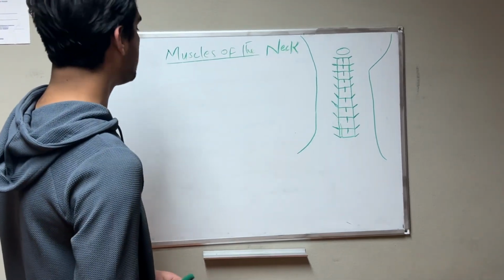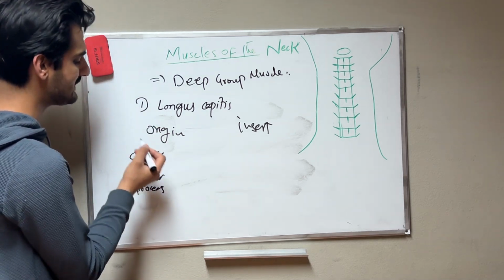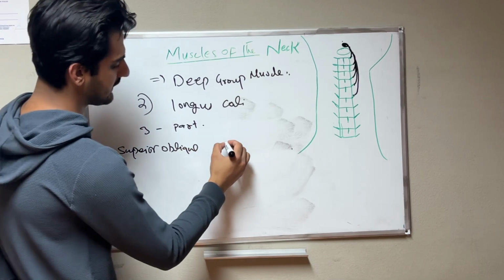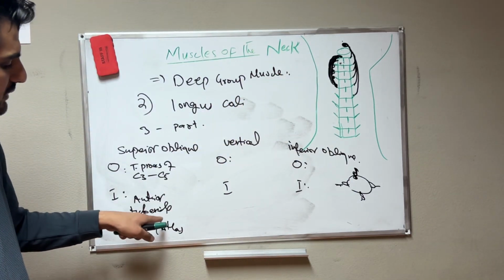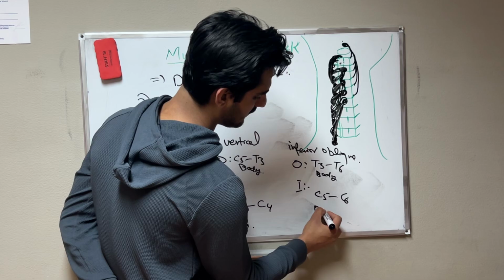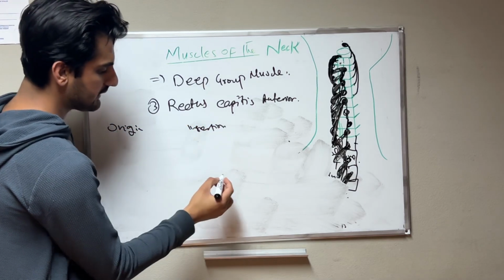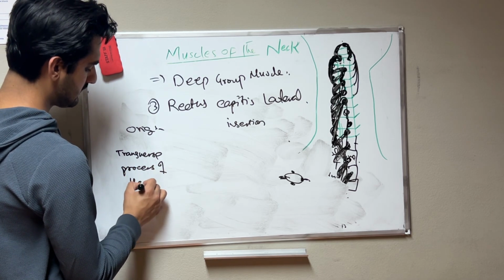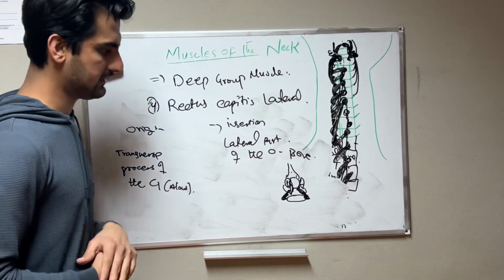Neck Muscles | Deep Muscles of the Neck | Myology | Neck Anatomy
Deep group muscles of the neck
Longus Capitis
Longus coli ( Superior oblique part , vertical and inferior oblique part)
Rectus capitus Anterior
Rectus capitus lateral